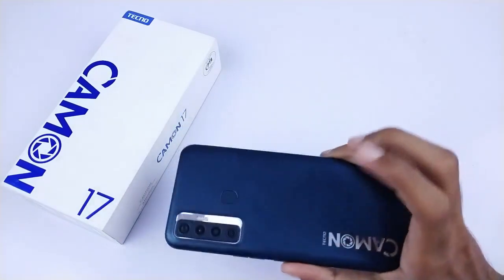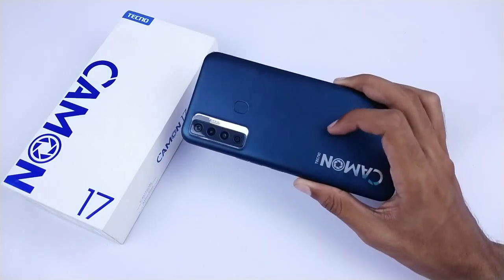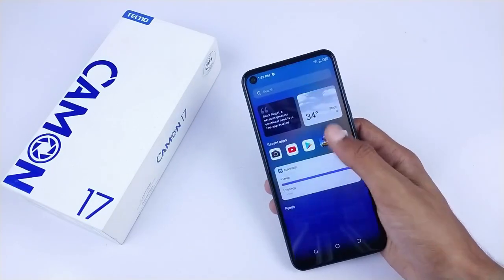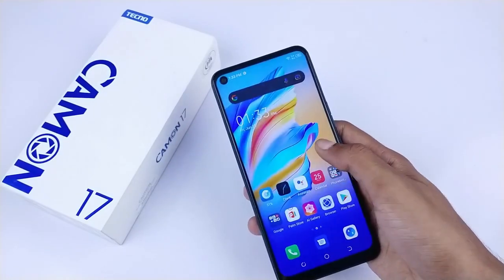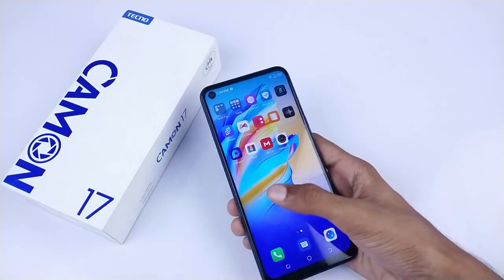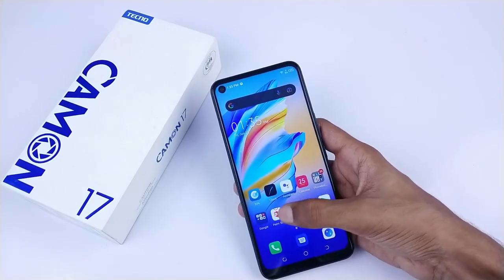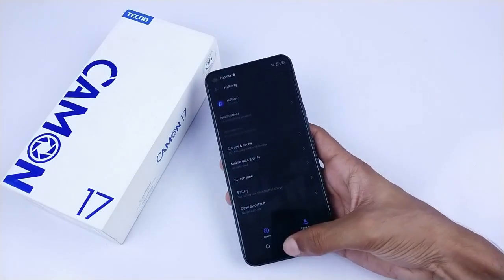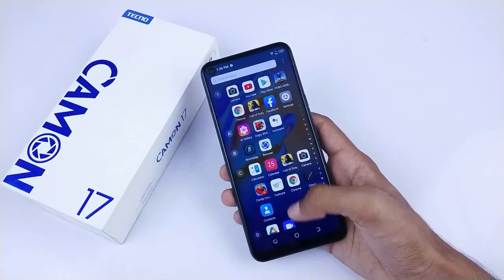[100% Working] How to Disable Ads in Tecno Camon 17 - Android 11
How to Disable Ads in Tecno Camon 17 [100% Working]. Tecno Camon 17 Ads Turn Off. Camon 17 Disable ads. How to Remove Ads in Tecno Camon 17. In this video I have share Complete tutorial how to remove ads in Tecno Camon 17.

Lagado Phone ki Bolee!